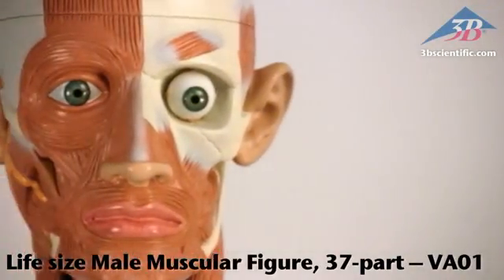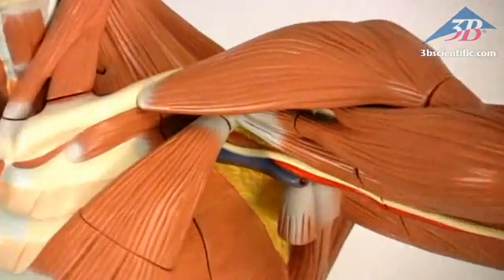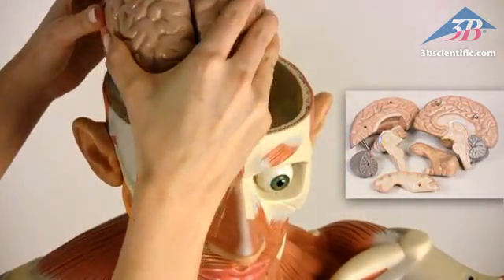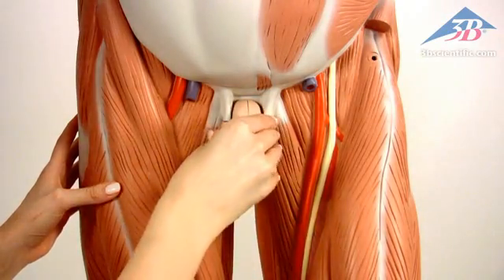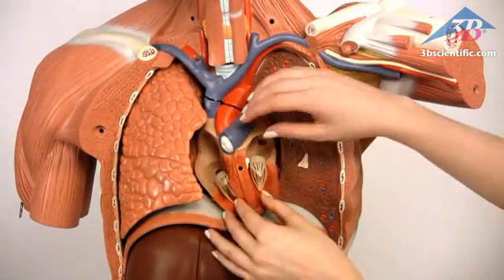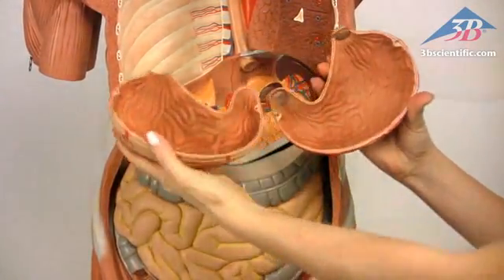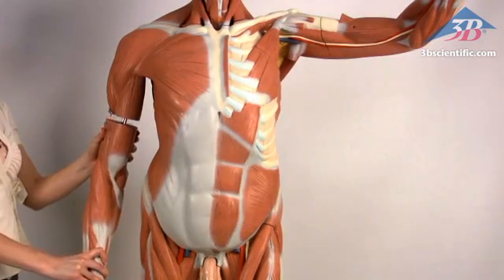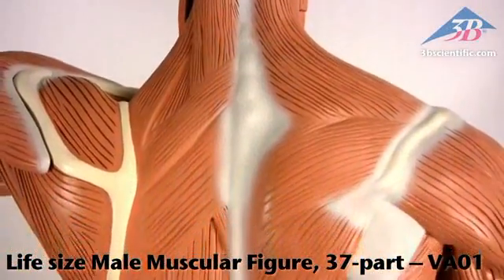VA01：男性，筋肉解剖，37分解モデル│全身筋肉解剖模型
VA01：男性，筋肉解剖，37分解モデル

洗練されたデザインを誇るこのモデルは，浅・深層筋を詳細に表示しています。実物大の迫力あるサイズゆえ，大講義室の使用においても不自由なくお使い頂けます。また，美術･芸術系学生の美術解剖学の学習素材にも最適です。